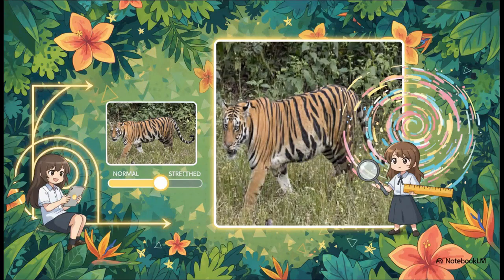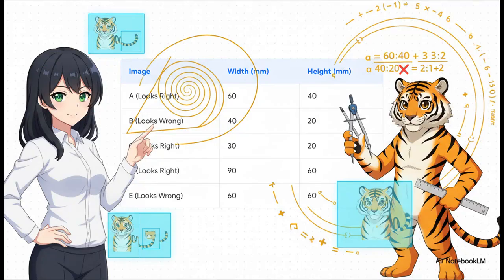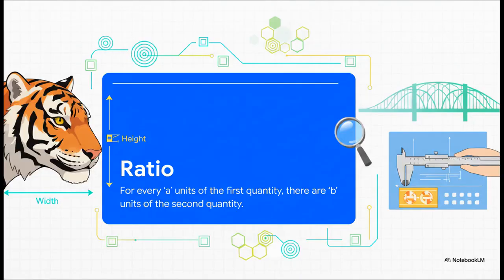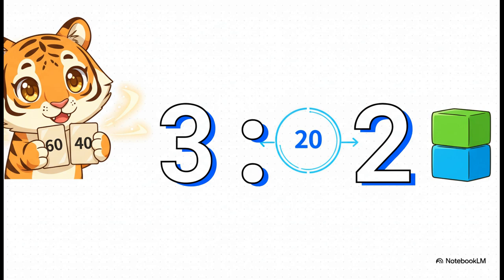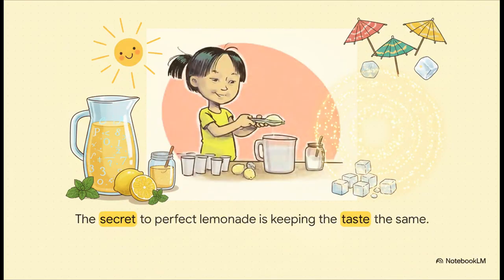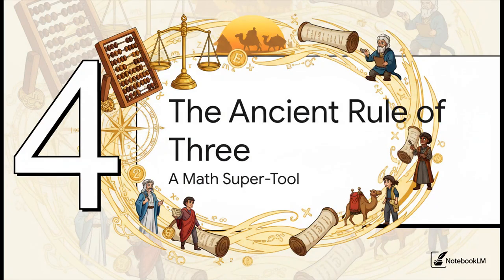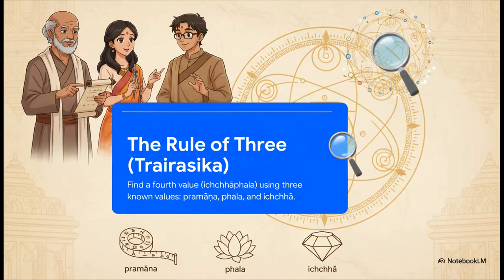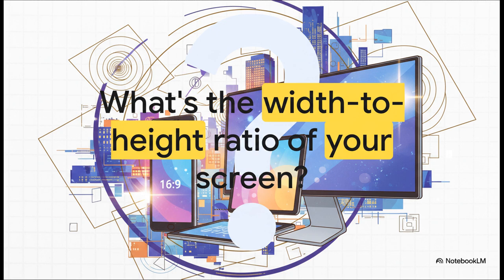The Mystery of Proportion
Class 8 New Book (Ganit Prakash Part -1)
Chapter 7